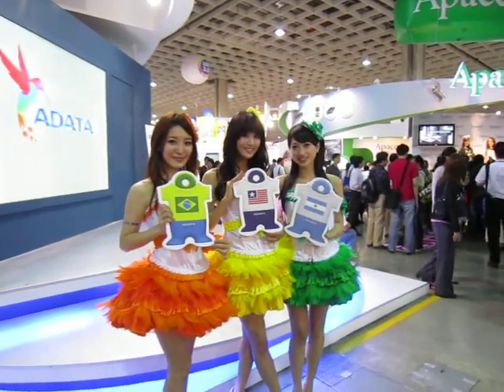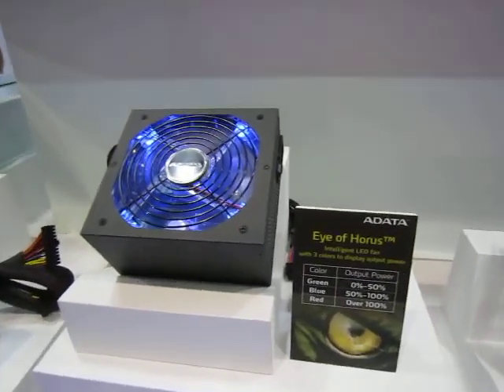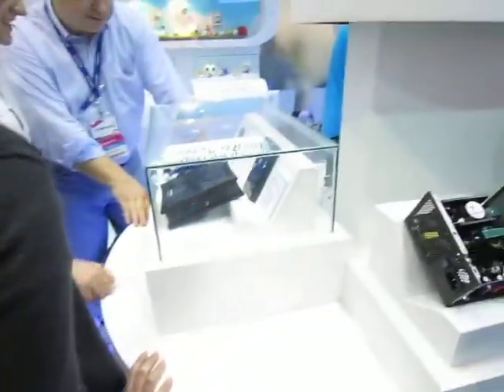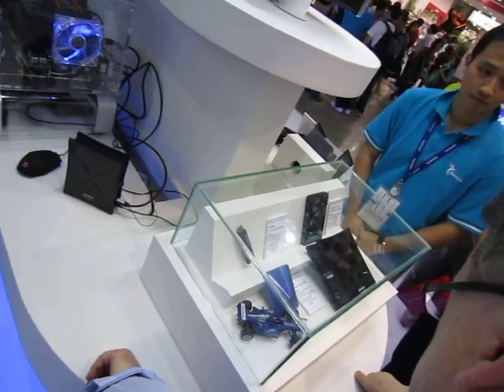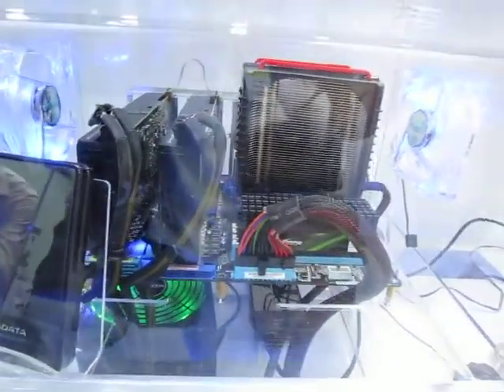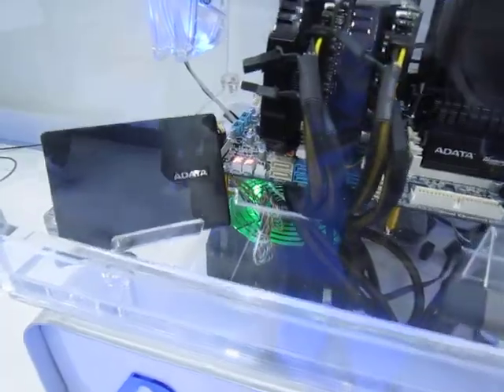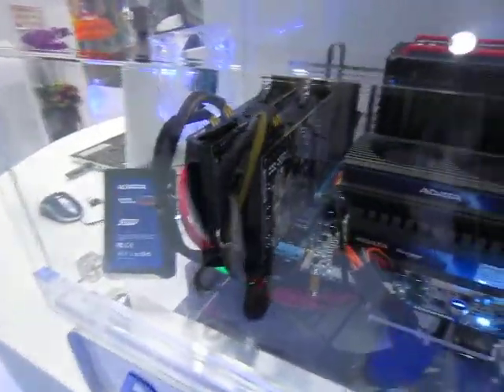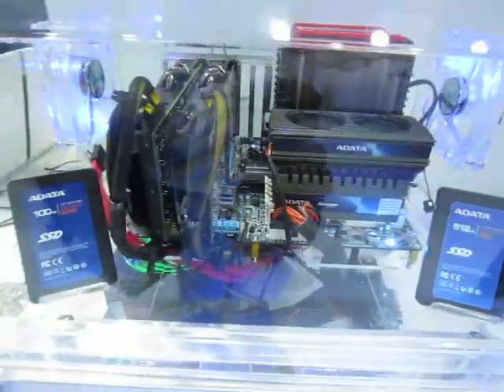HG Computex 2010 ADATA Their First Venture Into Power Supplies and a Walkthrough of Interesting USB 3 0 Products